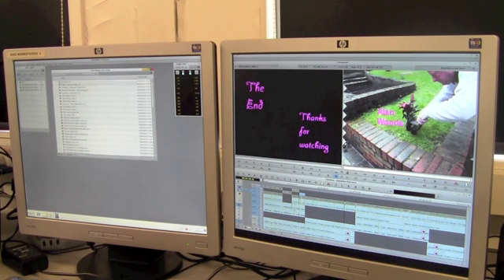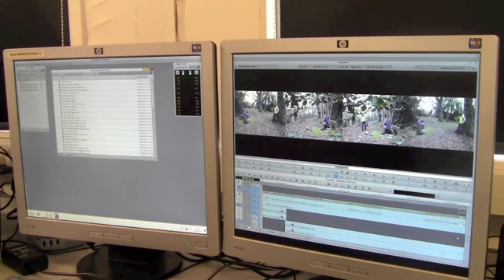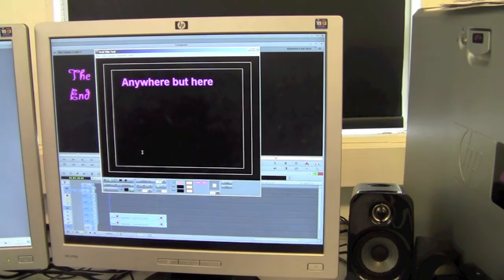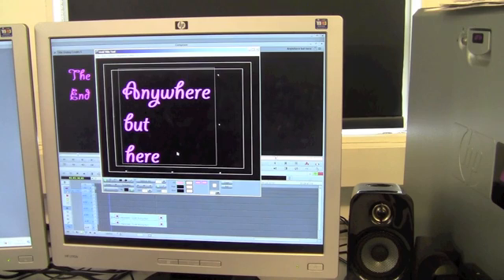How to Eval 4